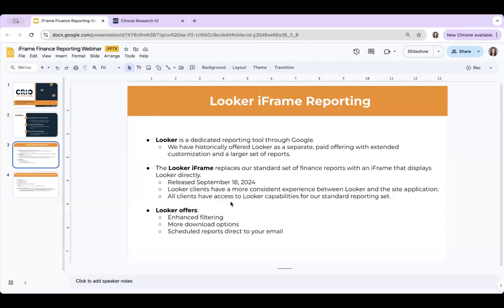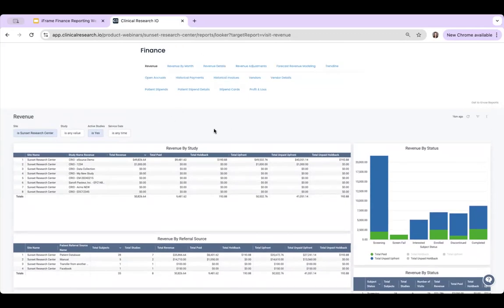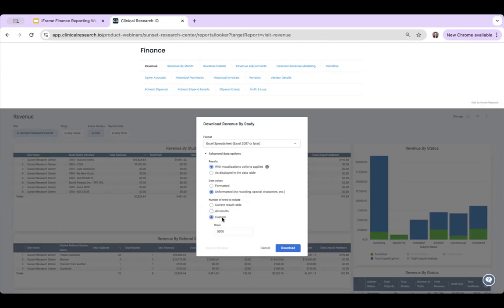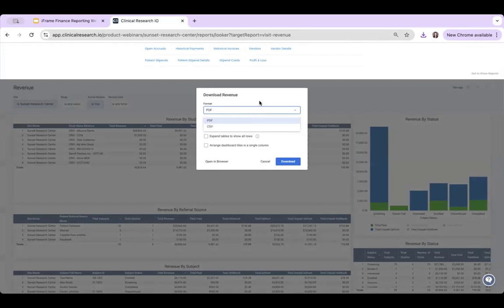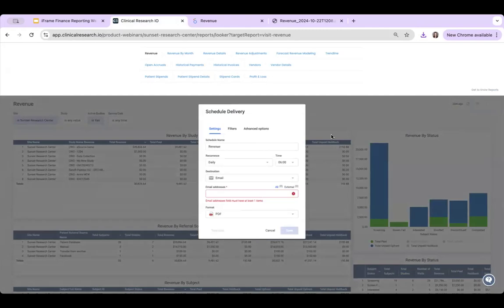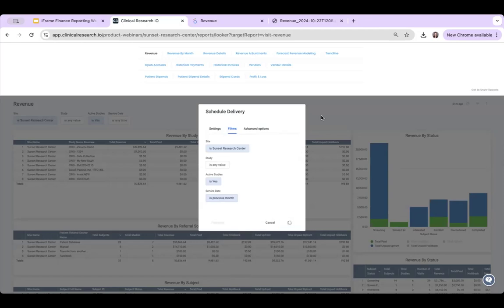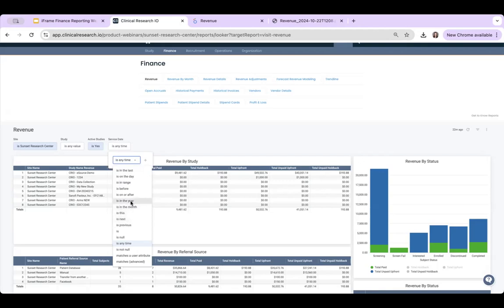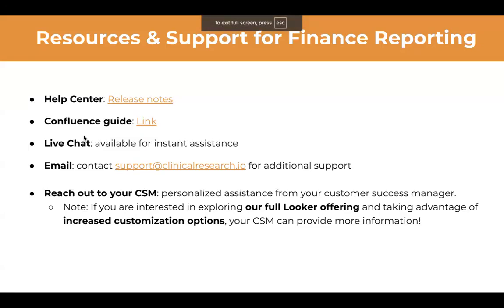CRIO iFrame Finance Reporting Webinar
Watch the recording of our iFrame Finance Reporting Webinar to learn how to use CRIO’s new finance reporting tools, including advanced filtering, customized column layouts, and time-saving reporting functions.

Live Demo: Senior Product Owner, Zoe, demonstrates how to download reports, create dashboards, and schedule automated report deliveries.

Maximize Your Reporting Capabilities: Get a preview of how upgrading to the
full Looker subscription can enhance your finance reporting even further!

These new features are available to all CRIO users, no Looker subscription required.